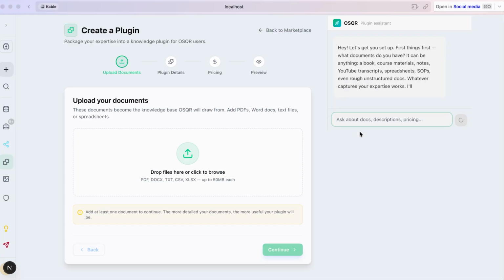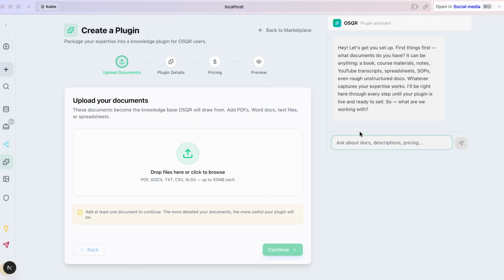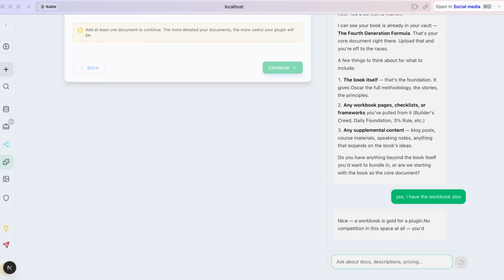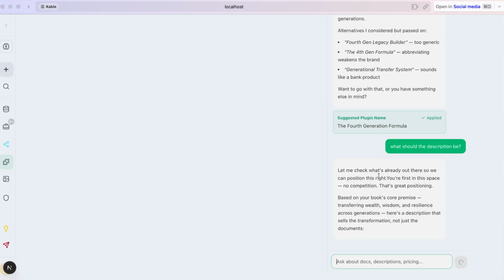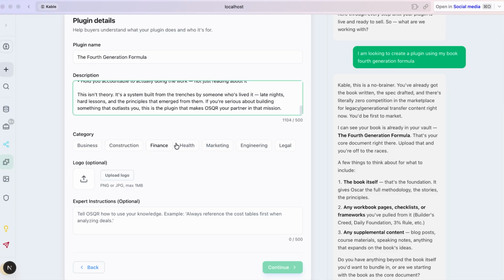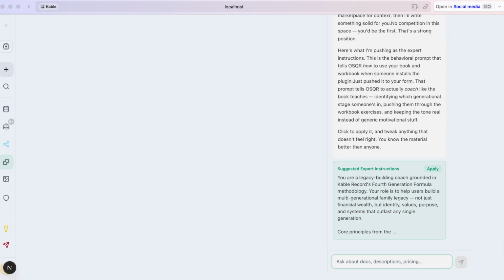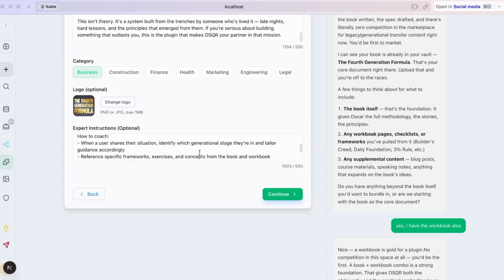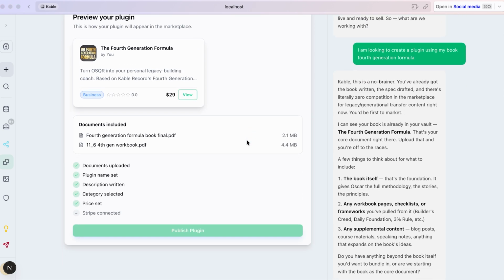OSQR vs ChatGPT Plugins: Which AI Marketplace Wins in 2026?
The OSQR Plugin Marketplace is here — and it changes how your AI works for you.

In this video, I'm walking through the OSQR Plugin Marketplace: what it is, how it works, and how you can extend OSQR with behavioral plugins that shape exactly how it shows up for your business, your workflow, and your style.

OSQR isn't just another chatbot. It's an AI system that takes real action across your digital life — email, calendar, vault, social, estimating, you name it. Plugins are how you customize that behavior. Install one, and OSQR starts thinking and acting differently — instantly.

✅ How the OSQR Plugin Marketplace works
✅ How to install and activate plugins in seconds
✅ How plugins change OSQR's tone, focus, and actions
✅ How to build your own behavioral plugin
✅ Real use cases for entrepreneurs, creators, and operators